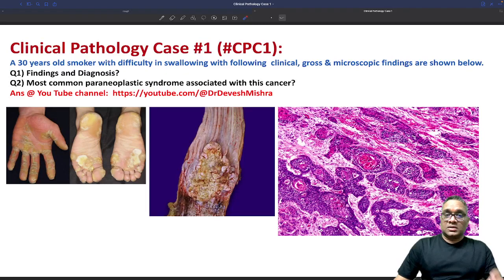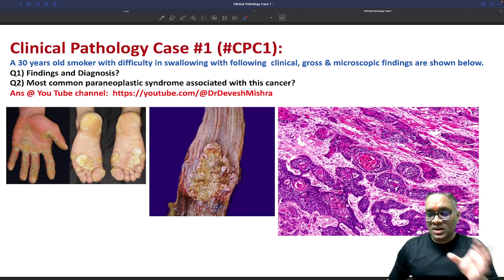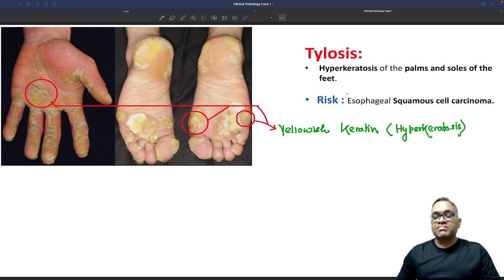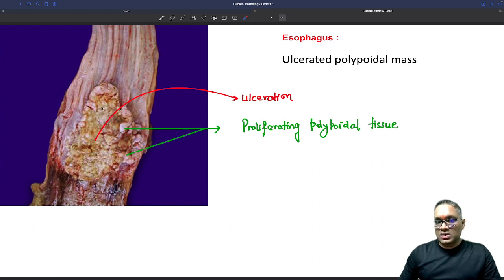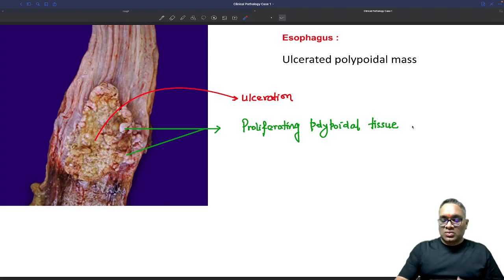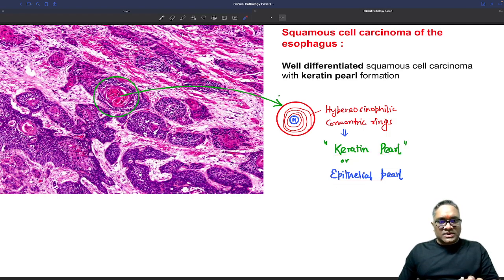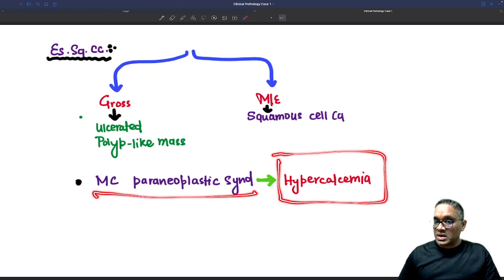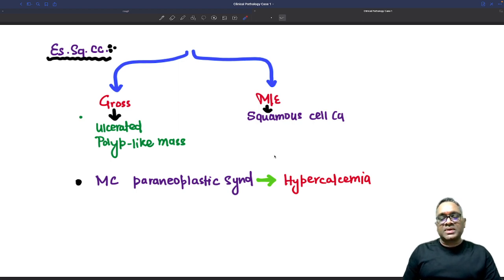Clinical Pathology Case #1 (CPC1): Esophageal Squamous Cell Carcinoma Dr. Devesh Mishra.